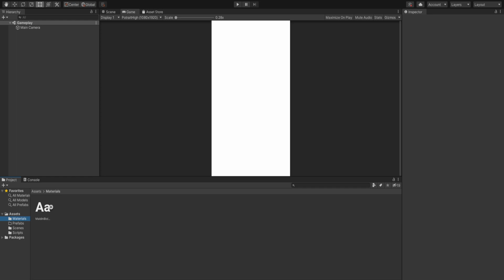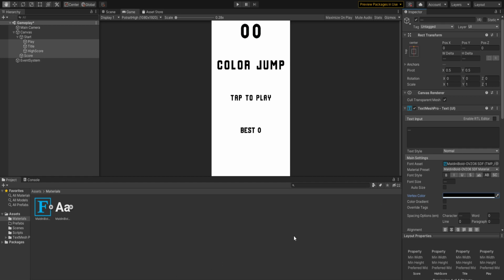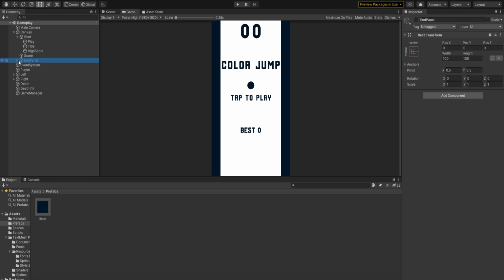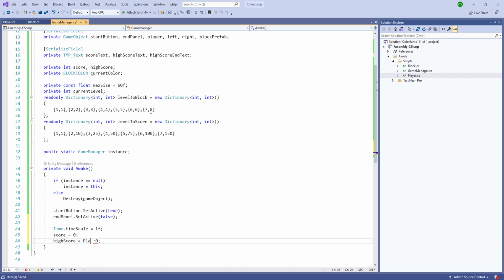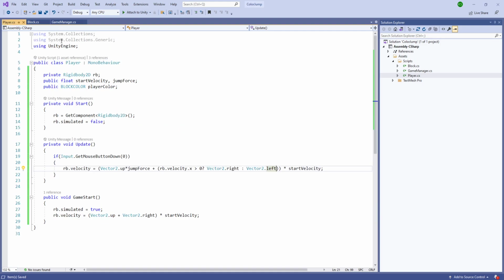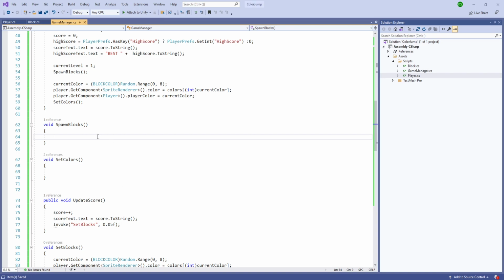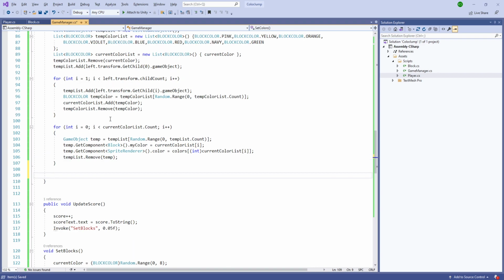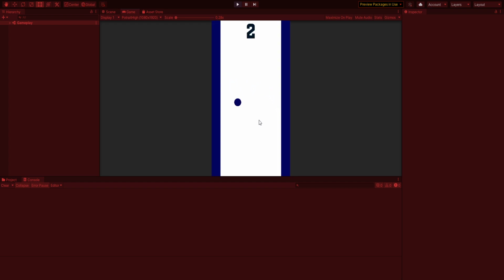Unity ColorJump Tutorial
Creating the ColorJump Game in Unity